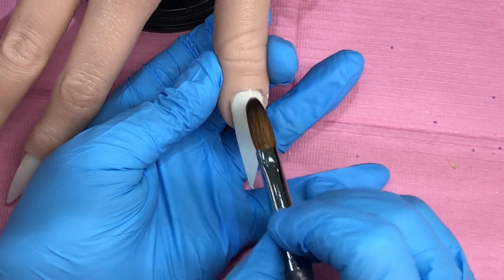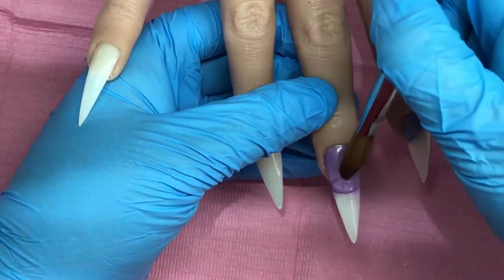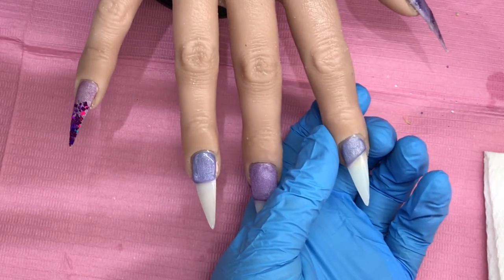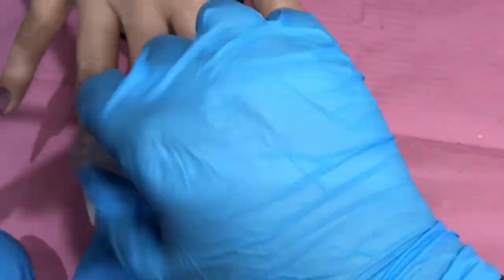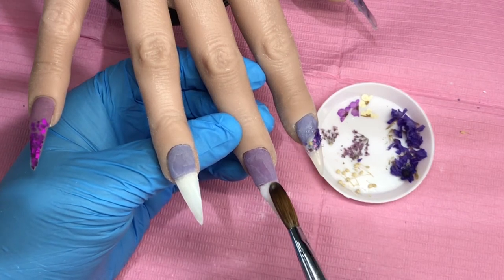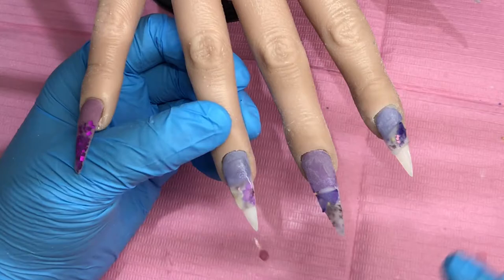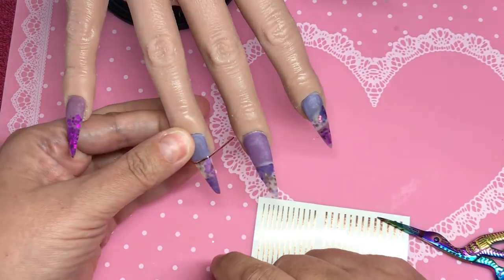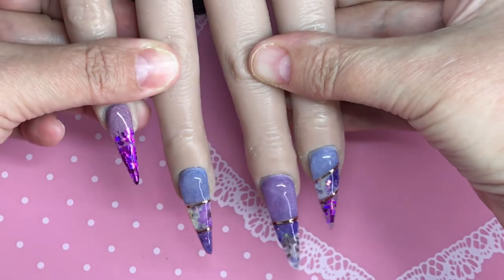Milk Bath Acrylic Colour Block Nail Design using Moyra Acrylics - Nail Trends - Easy Nail Art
Products Used
Moyra - Festival
Moyra - Challenging
Moyra -  Forever
Moyra - Moonwhite
Moyra - Excellence
The Glitter Fairy - Crocus Fine
Glitterarty - Holo Hex In Purple
Aliexpress - Dried Flowers & Gold Stripping Tape
Gloss Like A Boss - Non wipe Top Coat

Equipment
🌟Acrylic Brush - Glitter Planet Aqua size 10
🌟Flexi Hand - Glitter Planet

Diamond Nails Supplies - Tray10

All products used in my videos are purchased by myself unless otherwise stated.